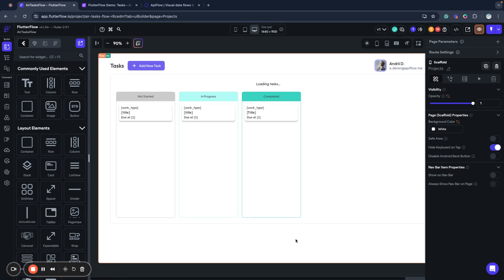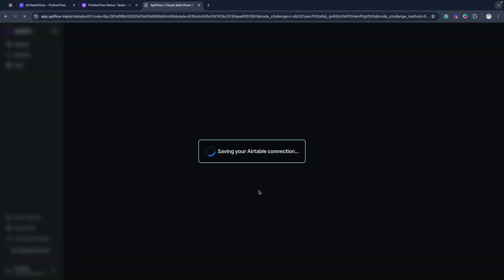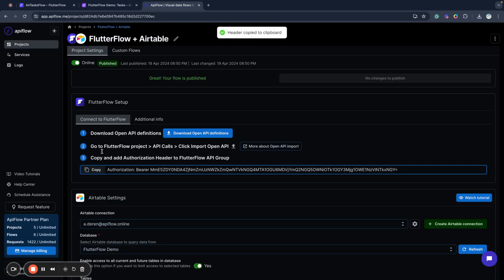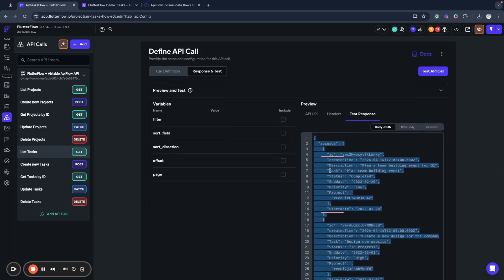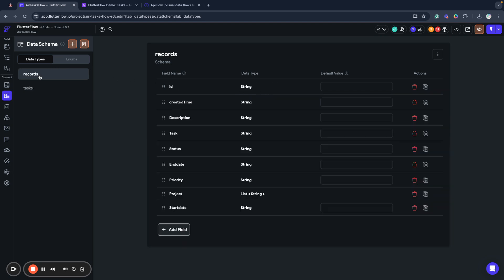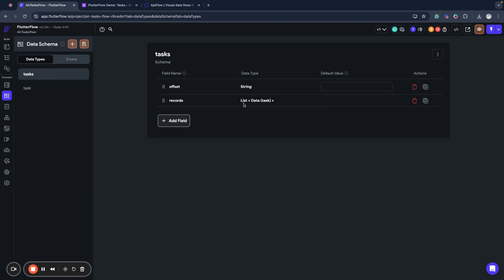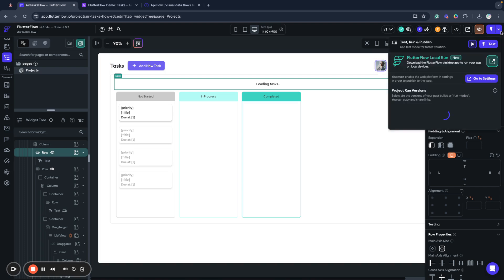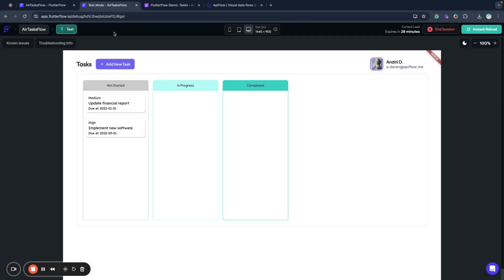New time saver feature in FlutterFlow for easy API data integration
FlutterFlow is surely one of the best solutions for building great user-centered front-end applications. But services APIs and databases integration can be a tricky and time-consuming process

So FlutterFlow team just published a new cool feature to improve the API integration experience and save more time for us, developers.

In this video, we review Data Types generation from JSON in FlutterFlow using Airtable API as a backend integrated via ApiFlow

00:00 Introduction to FlutterFlow API integrations
02:10 Data Type generation from API JSON result
04:45 Connect Airtable API data to FlutterFlow UI components
08:08 Call Airtable API action from FlutterFlow application page
11:40 Test API integration with FlutterFlow project